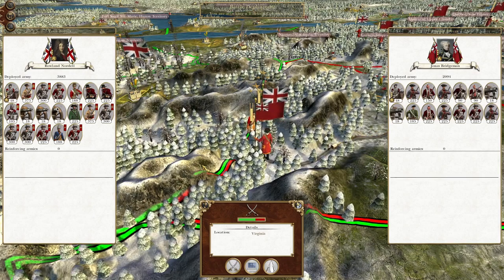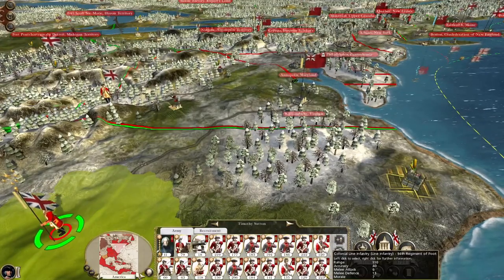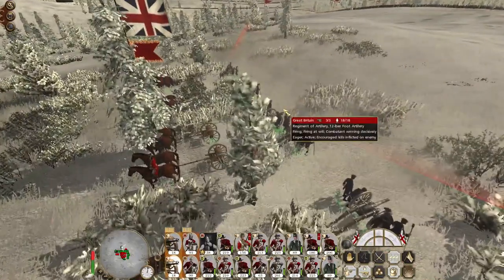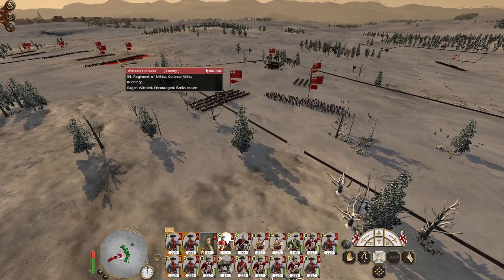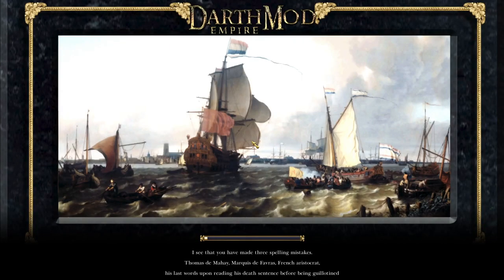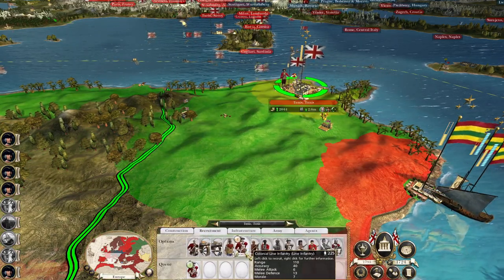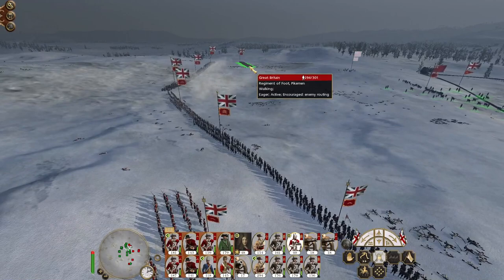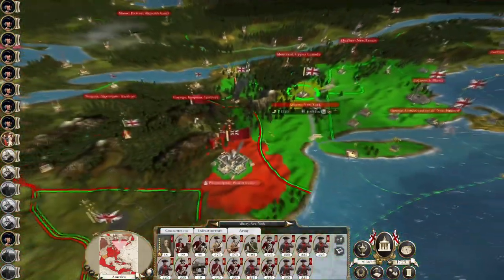Great Britain #43 - Empire Total War: DM - 13 Colonies Collapse!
Hey guys, welcome to the next episode of my Empire Total War Lets Play as Great Britain - in this episode we witness the collapse of the 13 Colonies, the end is coming for the colonials